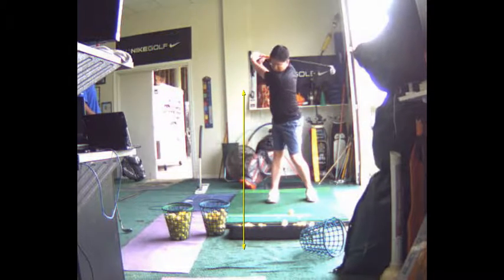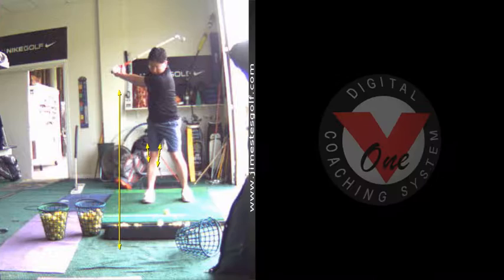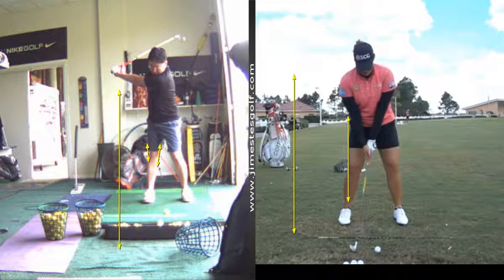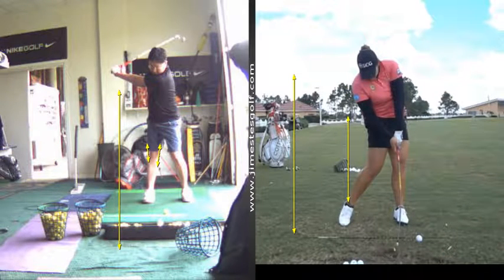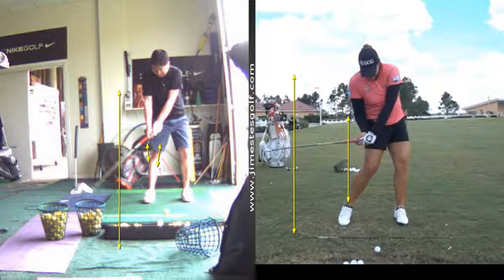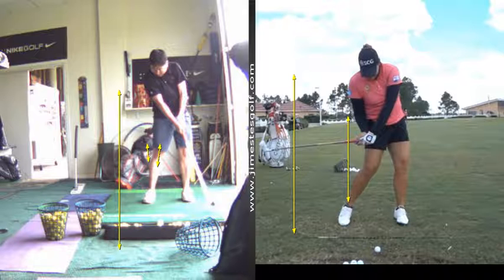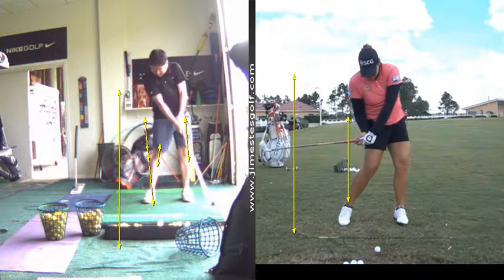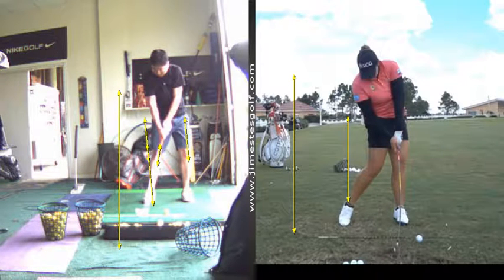V1 Pro analysis